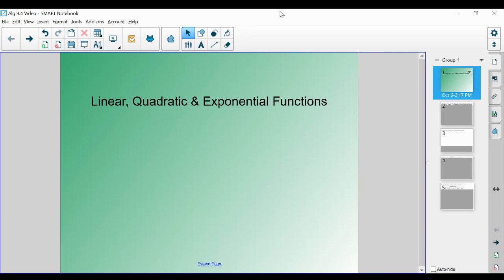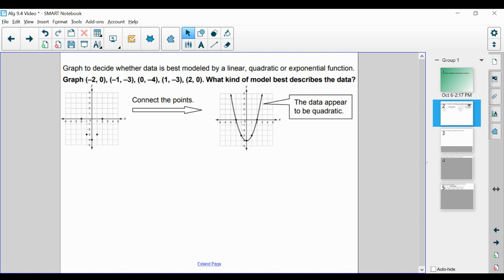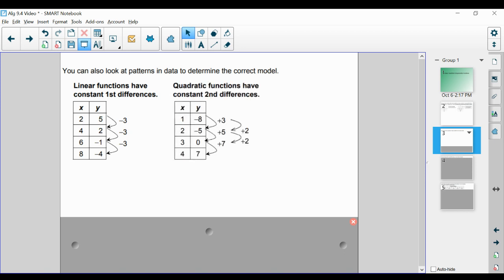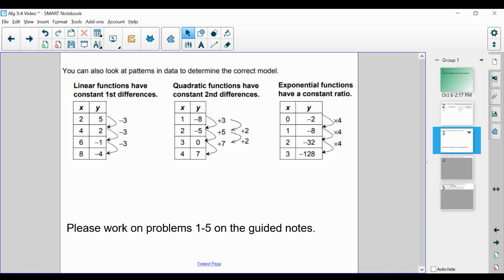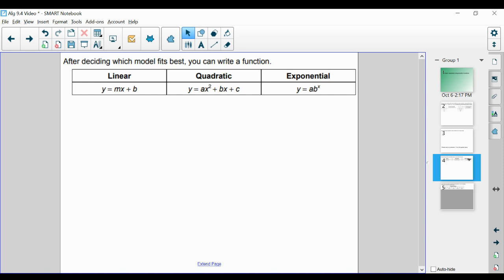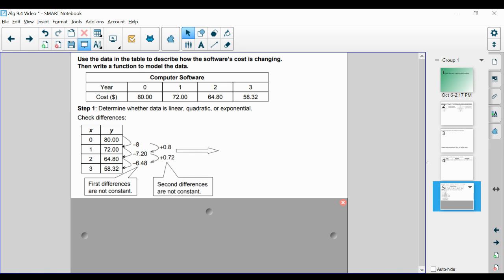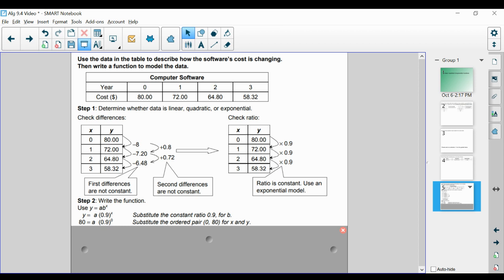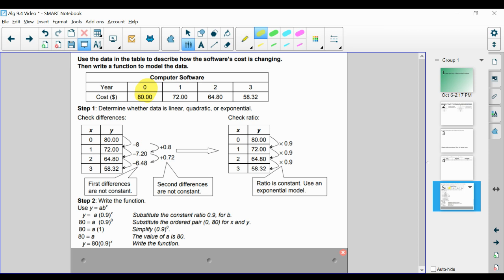Linear, Quadratic and Exponential Functions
In this video, we go through how to compare linear, quadratic and exponential functions.